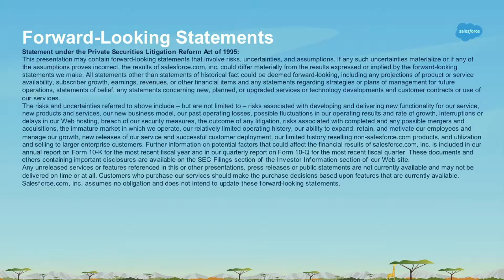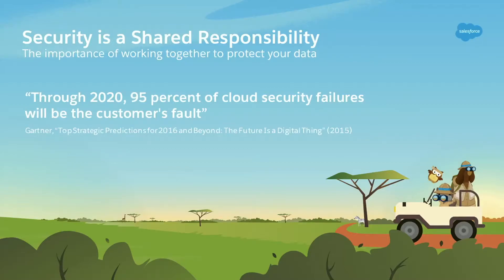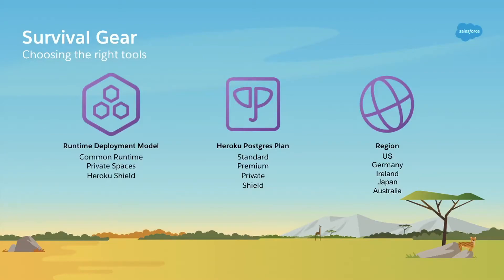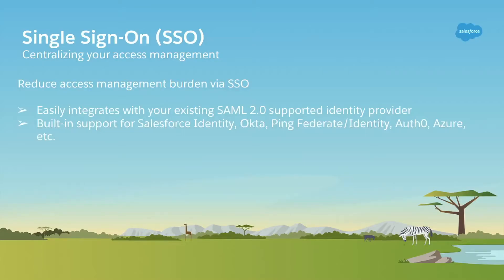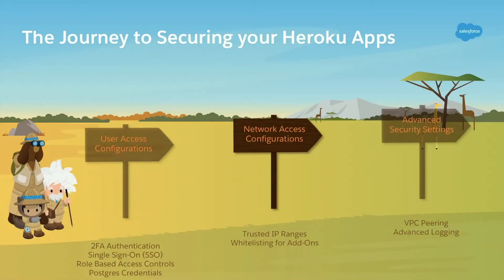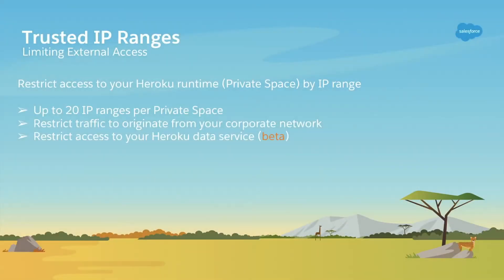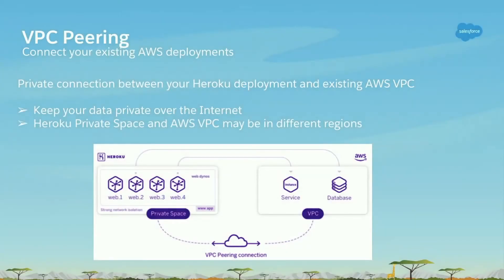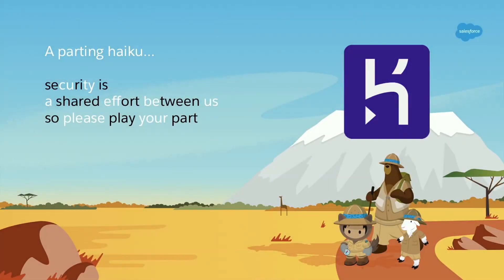Secure your Heroku Apps